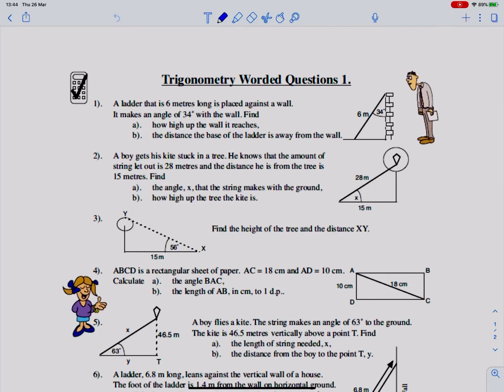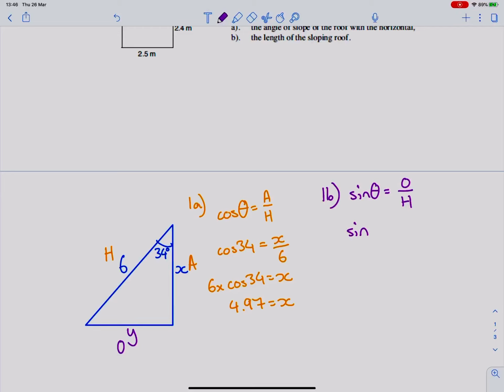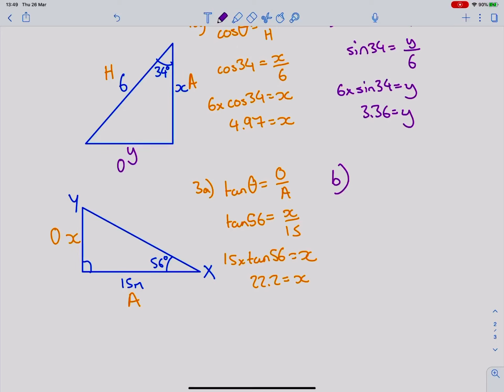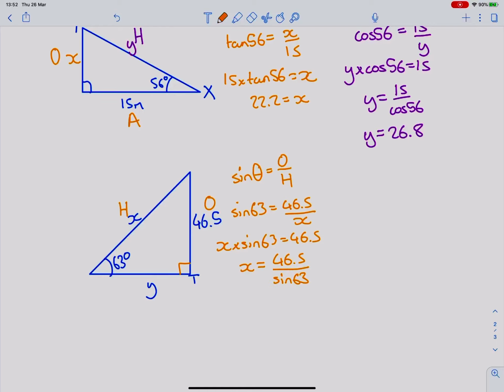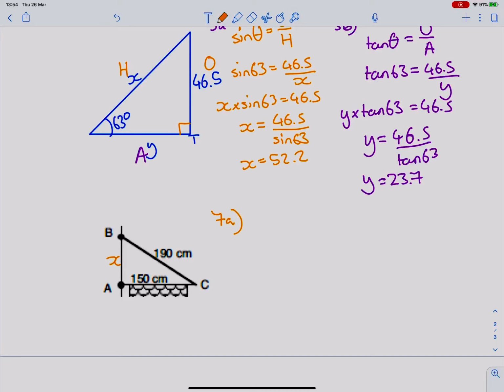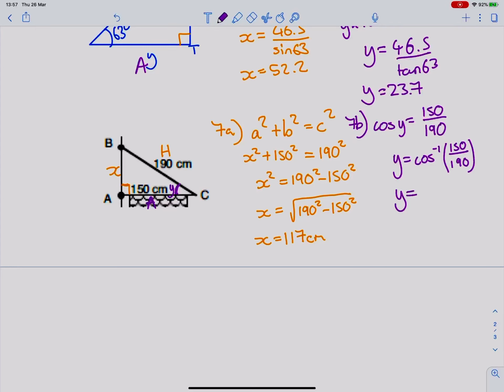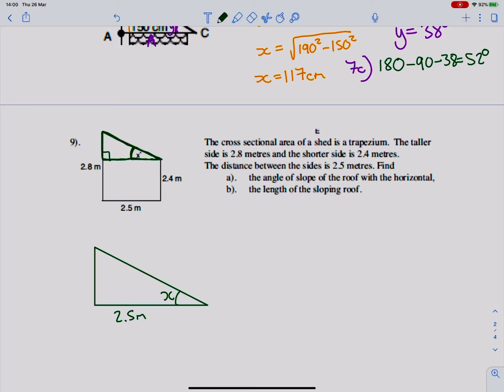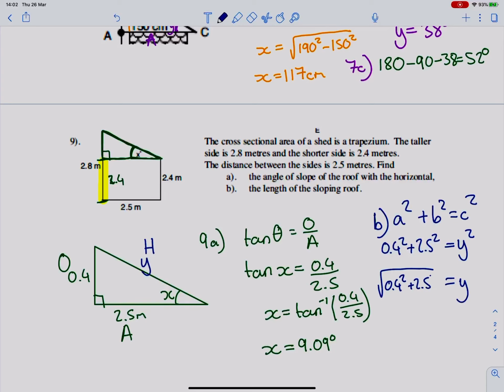Trigonometry Task 7: Worded problems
This will show you how to complete the odd numbered questions from this task.